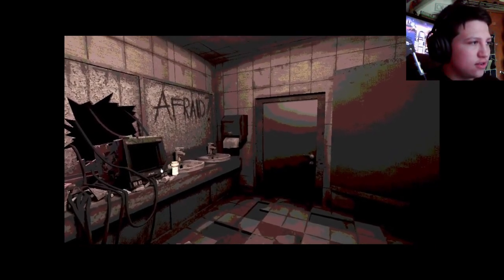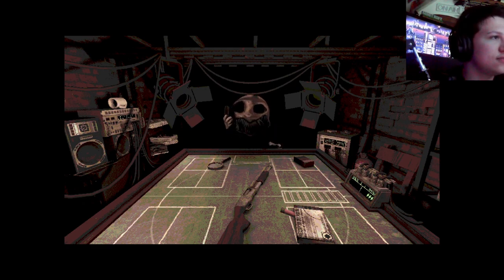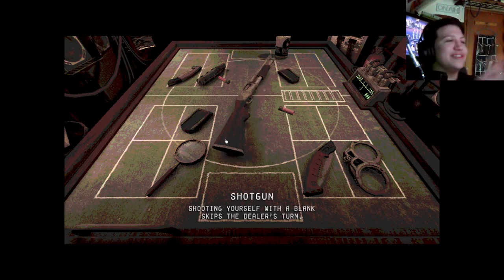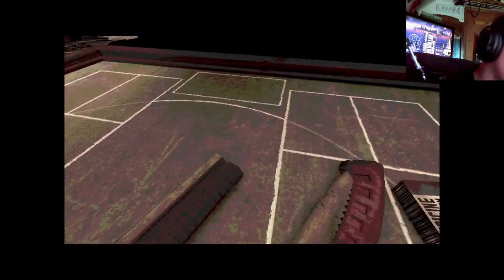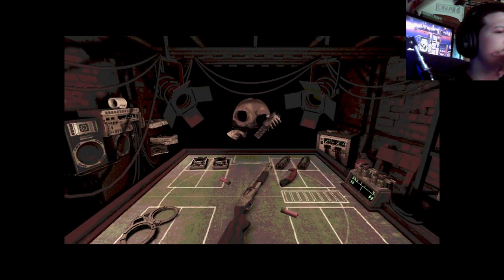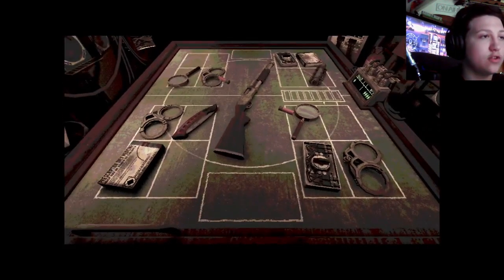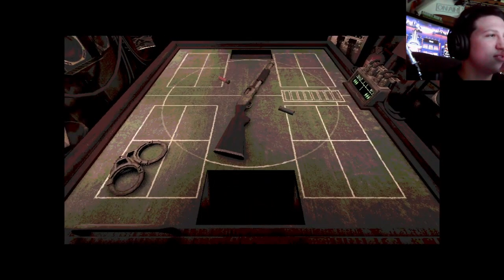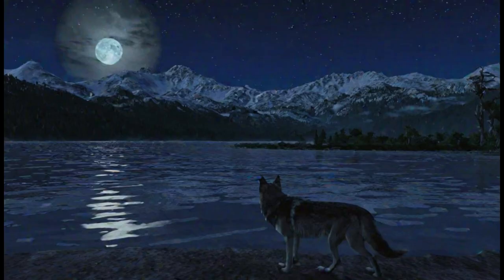Every time this man uses his cuffs hop off [Buckshot Roulette pt 2 double or nothing]